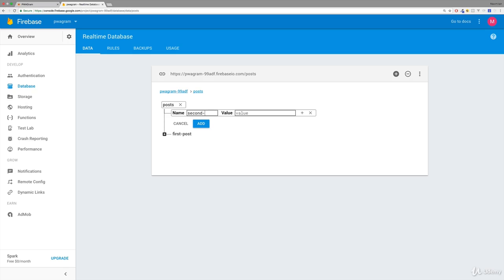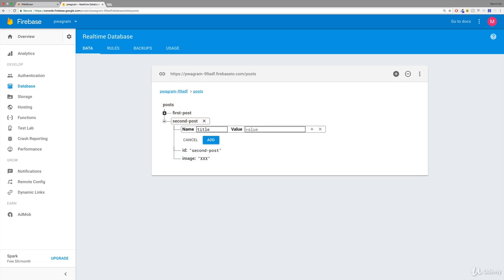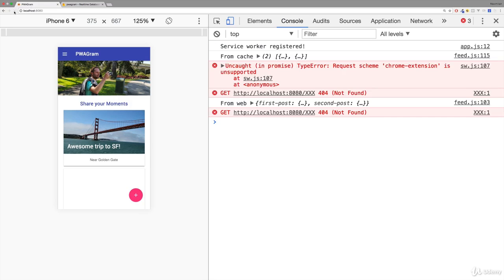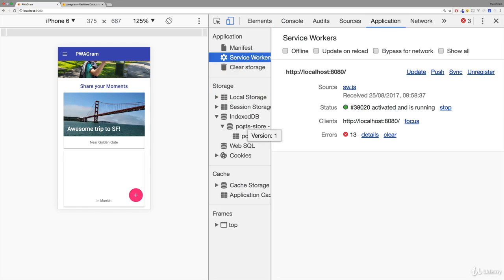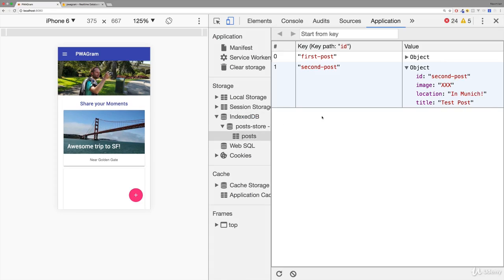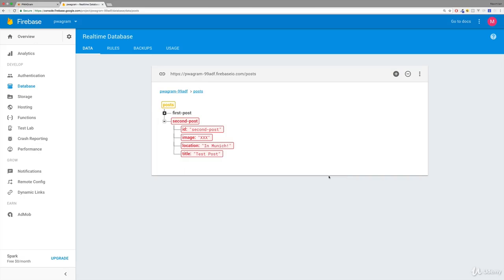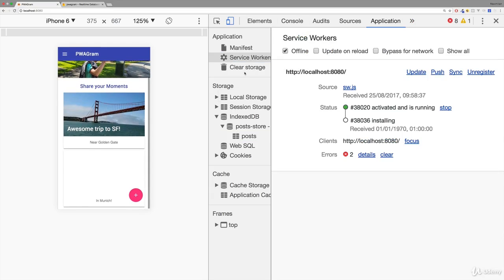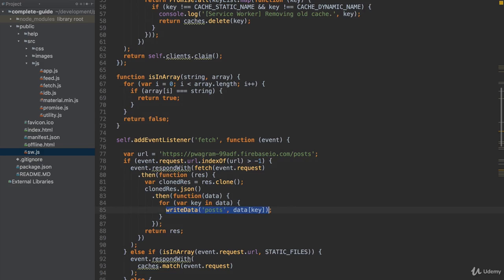106 Clearing IDB Handling Server Client Mismatch